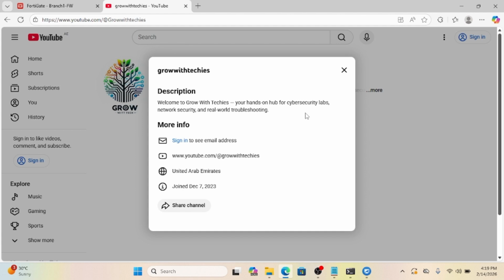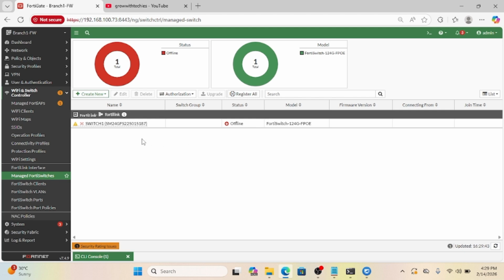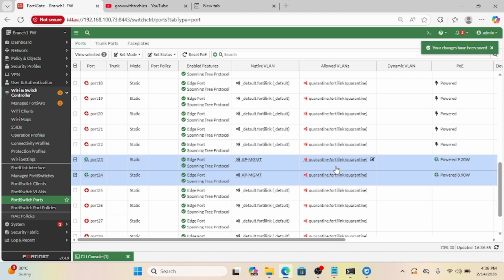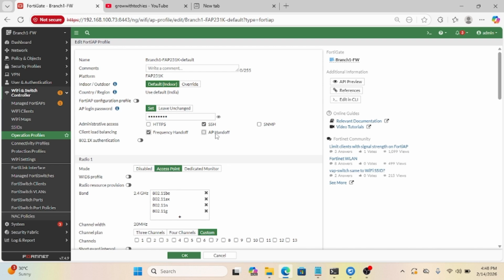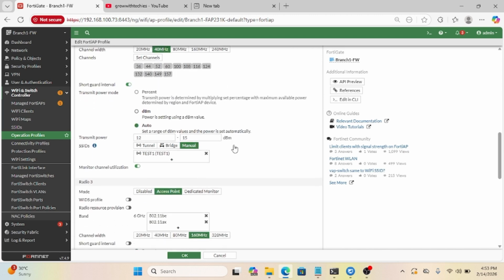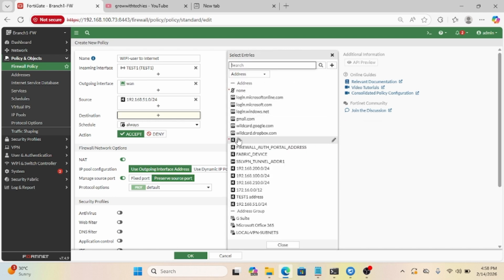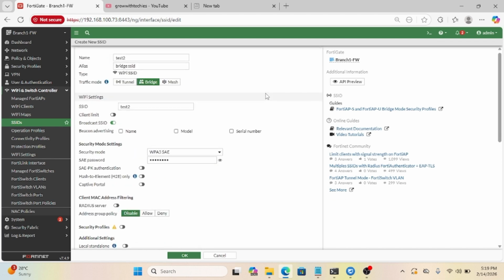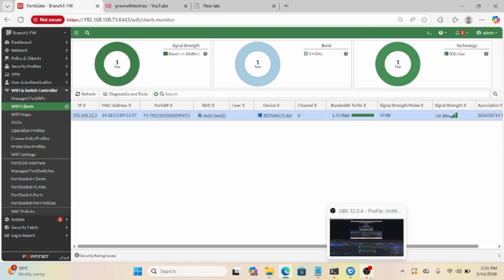LAN Edge - Centrally Managed FortiSwitch and FortiAP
In this video, we deep-dive into FortiGate LAN Edge and explain how it helps organizations secure and manage campus, branch, and access-layer networks using a single Fortinet platform.

Whether you’re a network engineer, cybersecurity beginner, or preparing for Fortinet certifications, this video will give you clear fundamentals with real-world use cases.

✅ What is FortiGate LAN Edge
✅ LAN Edge vs Traditional LAN Architecture
✅ How FortiGate integrates with FortiSwitch & FortiAP
✅ Security at the Access Layer (Zero Trust concepts)
✅ Centralized management using Fortinet Security Fabric
✅ Common Enterprise & Branch Use Cases